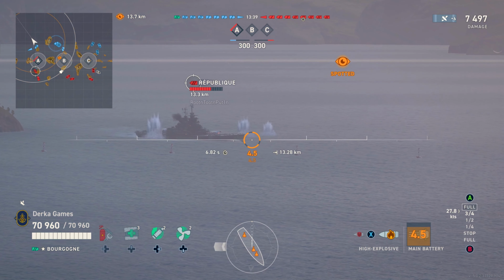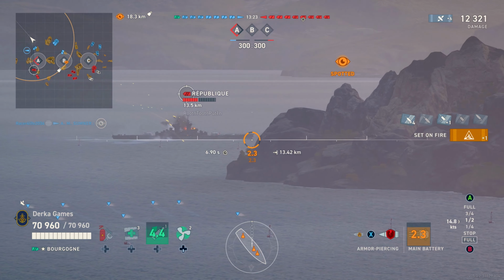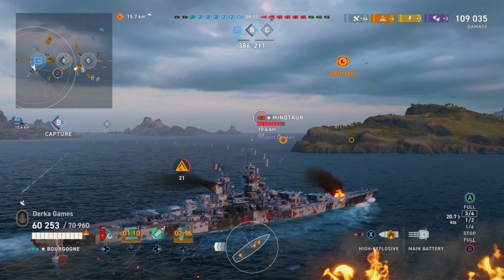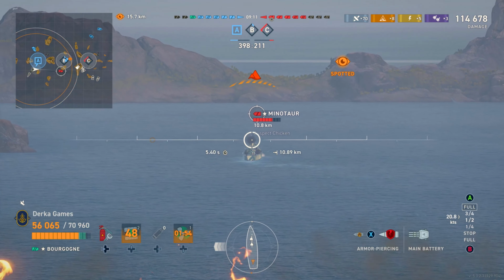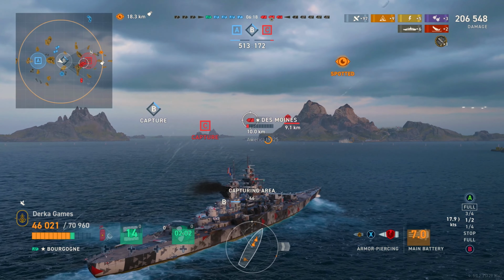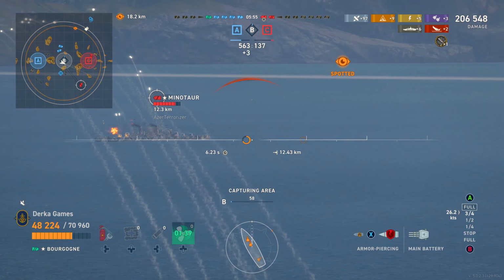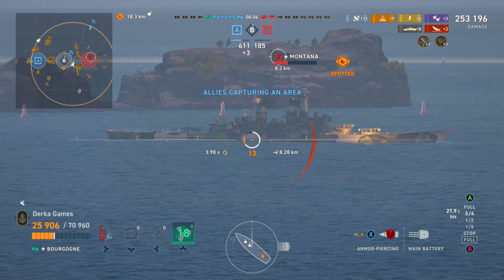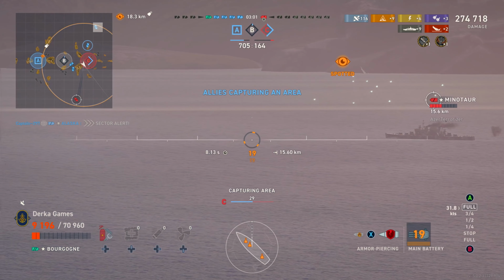My Damage Record...But What Ship is it? in World of Warships Legends 4K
Well, it's a Legendary battleship and its French! The Bourgogne has made it to the bureau and can be researched for free at your discretion. She sports 380mm guns, leaving people wondering if she really has what it takes to take on Yamato, Conqueror, Montana, and Grosser Kurfurst with their much larger guns. This is my personal damage record after nearly 7,000 games so I would say she does! Check out this replay to see how it's done.
-Derka NA CC

New to the game? Use the code below for a jumpstart and a free Tier 2 premium ship:
CCOFLEGENDS